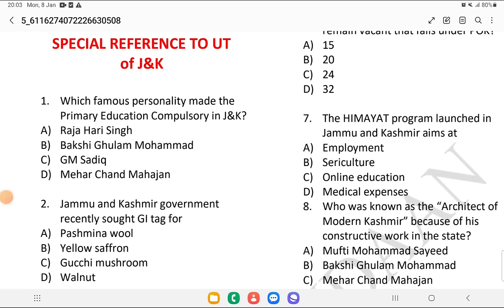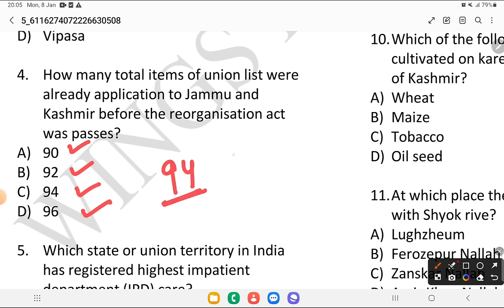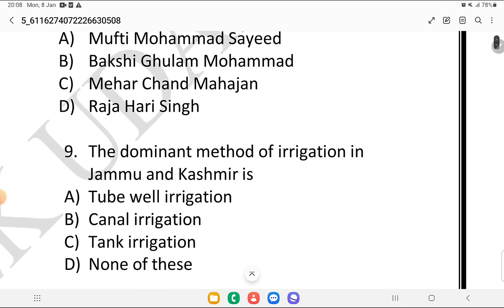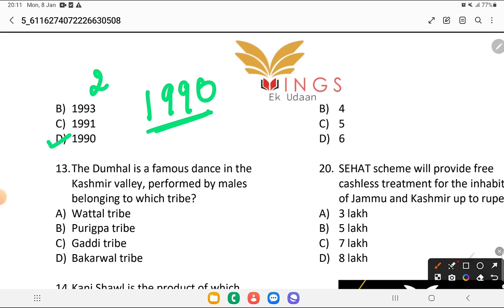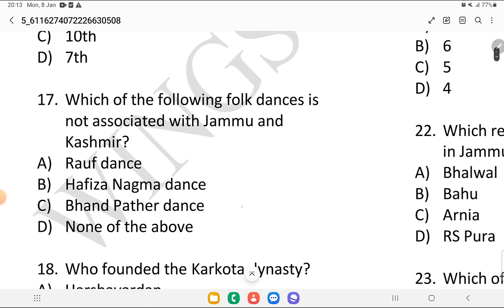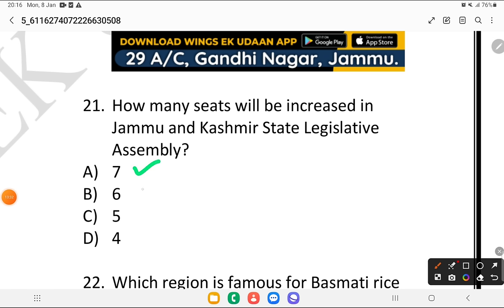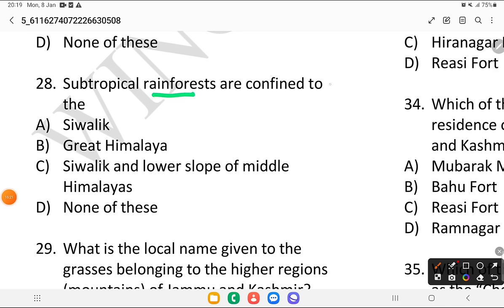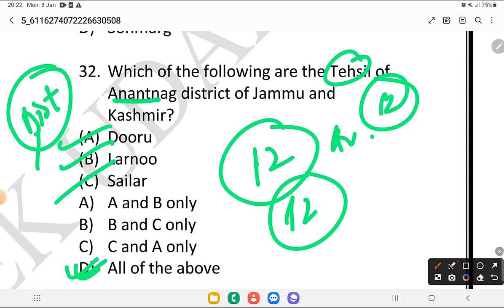Set 1- GK with Special Reference to J&K with Current Affaris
Join our Telegram channel for All the updates and free Study Material

Social Welfare Worker Supervisor Course

Full Video Course Stock Assistant And Veterinary Pharmacist

FAA FULL VIDEO COURSE + 5 MOCK TEST